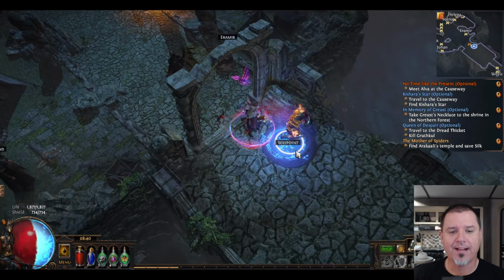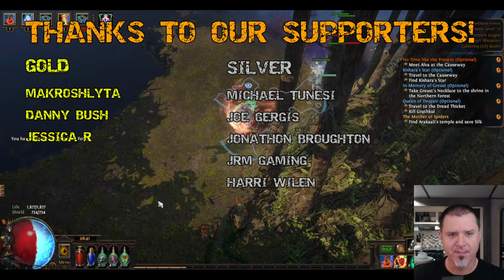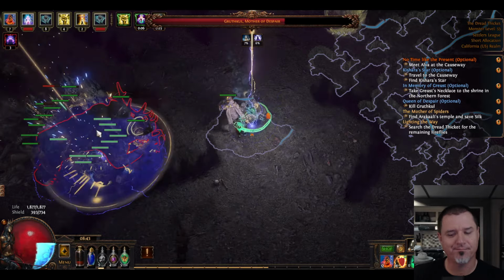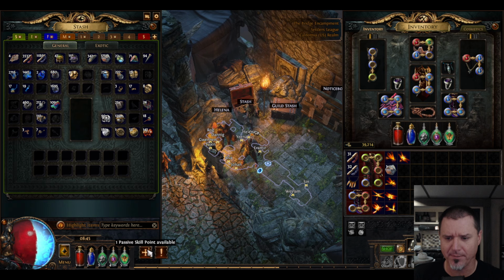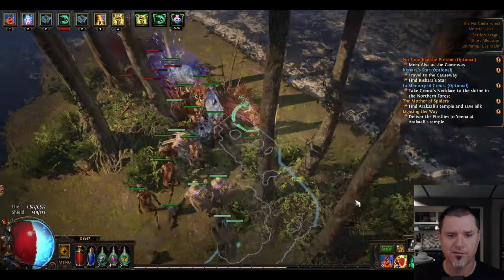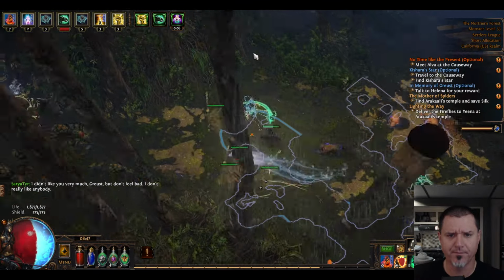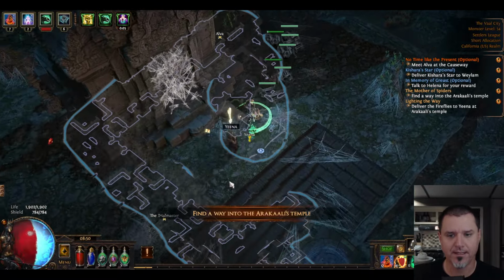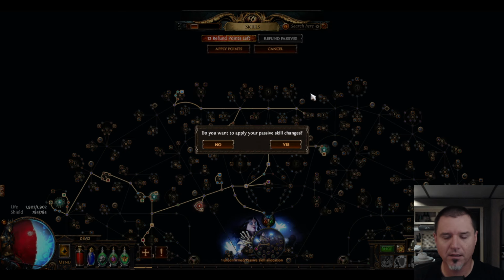A Spidery Death | Necromancer Campaign: Act 7 | Path of Exile: Settlers of Kalguur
Embark on a thrilling journey through the latest Settlers of Kalguur league! Watch as we conquer challenges, build empires, and dominate the battlefield. Will we rise to victory or succumb to defeat? Join us to find out!